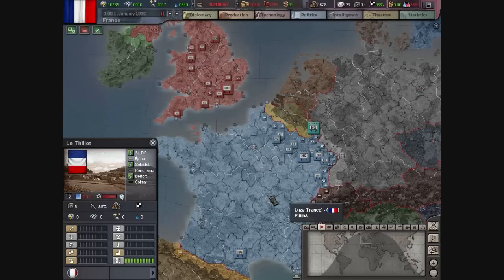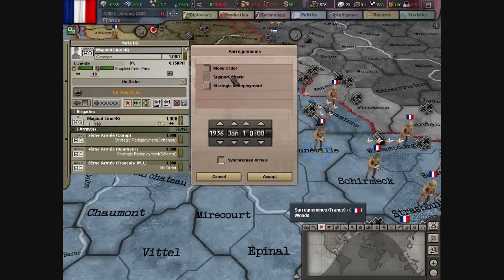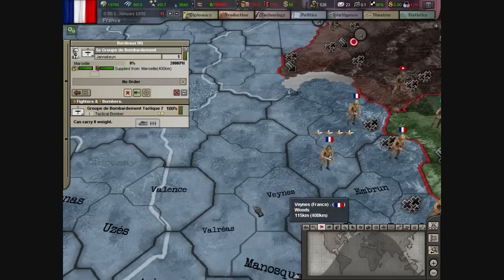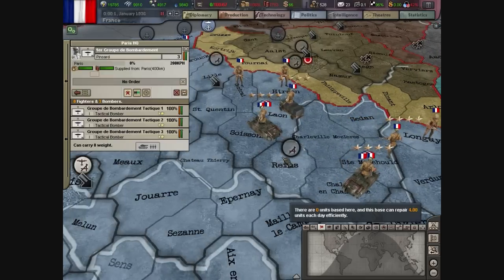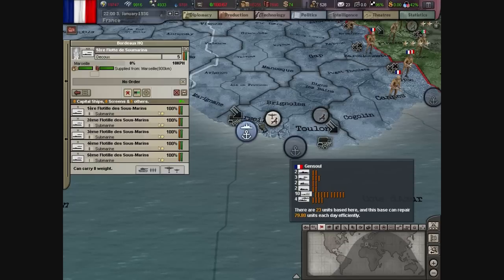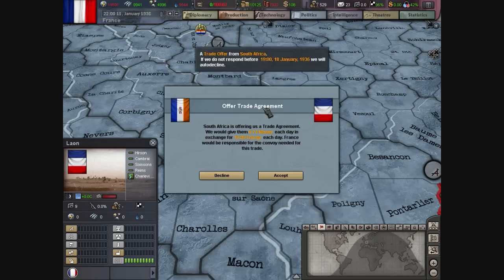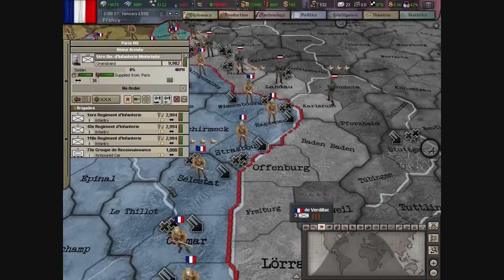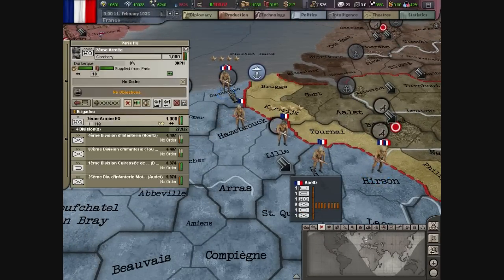Let's Play Hearts of Iron III France and U.K. Part 1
Micke19147 and I play cooperatively as England in France on Normal Difficulty here. I have one thing to say: France's IC IS TERRIBLE! (especially compared to Germany...) - not that I hate France in real - life, it's just that I have no idea how I'm going to come close to winning when the parliament officers are yelling at each other about everything while the Germans rush my undefended North...and the people are holding PEACE demonstrations...So, it's going to be difficult.